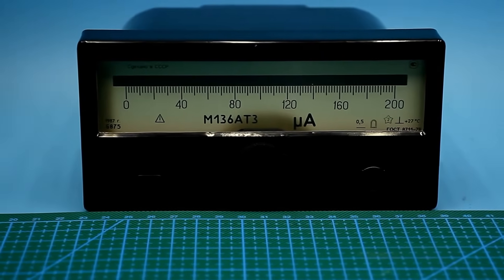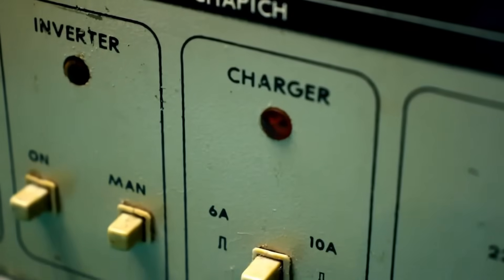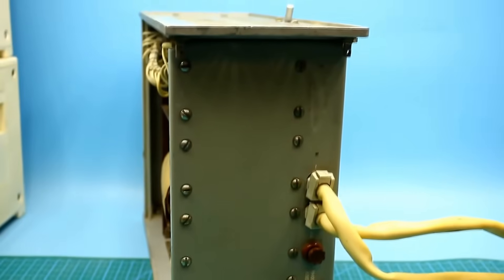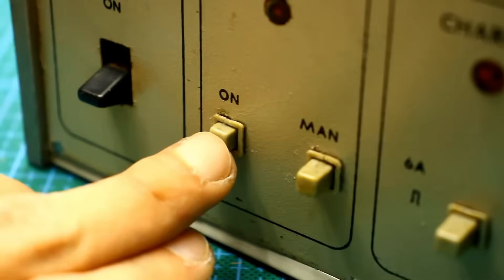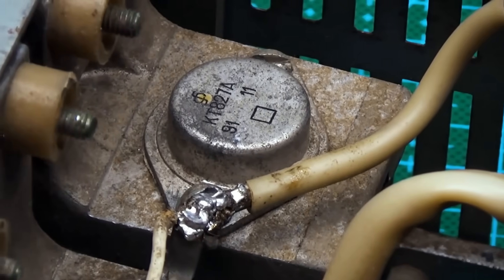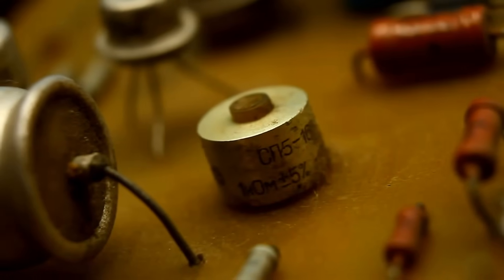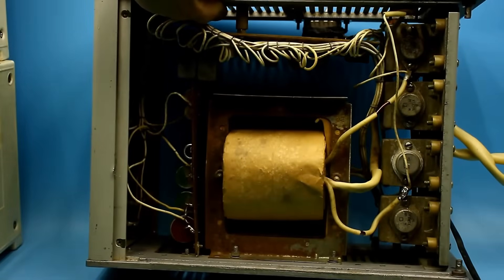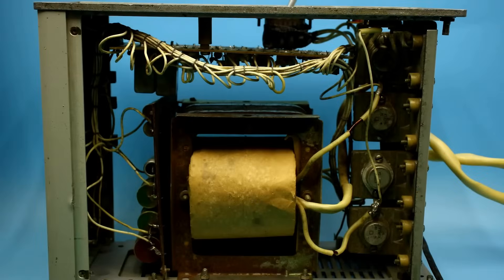Mysterious Soviet device